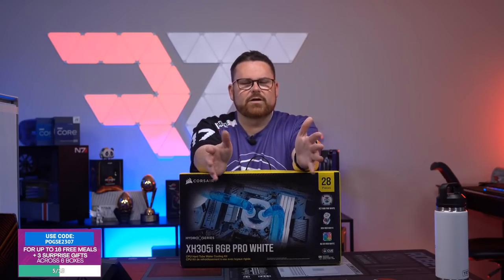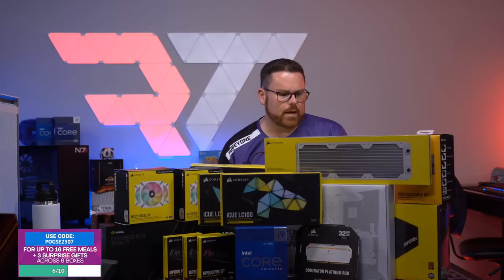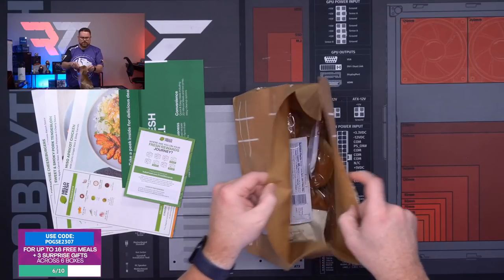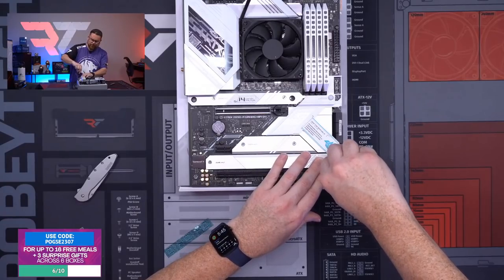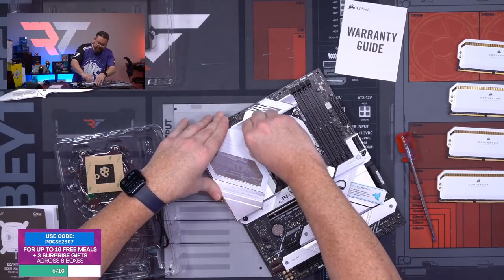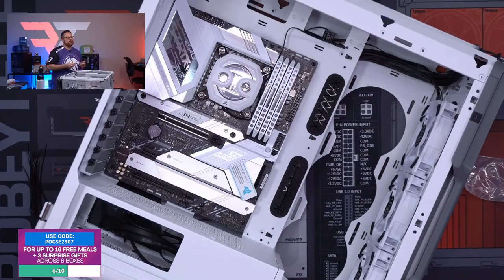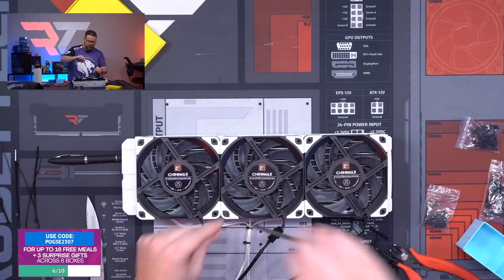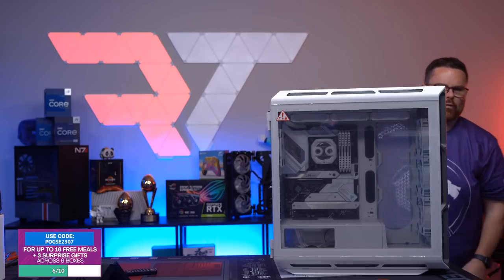$6000 Hydro X PC Build (Part 1) – Giveaways + Corsair 5000T (12900k / FE RTX 3080Ti)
Motherboard: ASUS ROG STRIX Z690-A Gaming DDR4 - Newegg - $348
RAM: Corsair Dominator Platinum White 32GB (4x8GB) DDR4 3600 C18 - Newegg - $240
GPU: NVIDIA RTX 3080 Ti Founders Edition - Best Buy - $1200
Storage: Corsair MP600 PRO XT 2TB NVMe SSD x3 - Newegg - $300 x3
Custom Water Cooling Kit: Corsair XH305i White Kit - Newegg - $600
Case: Corsair 5000T RGB White - Newegg - $400
Case Accessories: Corsair iCUE LC100 Tile Starter Kit - Newegg - $130 x2
Case Fans 1: Corsair LL120 White Single - Amazon - $36
Case Fans 2: Corsair ML120 RGB Elite White 3 Pack - Newegg - $120 x2
Case Fans 3: Noctua AF12x25 - Amazon - $33 x3
Soft Tubing: CX-9059001-ww - Corsair - $17
PSU: Corsair RM1000x Black - Newegg - $170
PSU Cable Kit: Pro PSU Cable Kit - Corsair - $100
Custom Loop Accessories 1: XF Compression 4 pack - Newegg - $27 x2
Custom Loop Accessories 2: XF Adaptors 2 pack - Corsair - $27 x3
Custom Loop GPU Water Block: Corsair XG7 RGB Water Block Reference Model - Newegg - $171
Custom Loop Radiator: Corsair XR5 360mm Radiator White - Corsair - $80

@Robeytech - Twitter
@Robeytech – Instagram
@Robeytech – TikTok
@Robeytechdeals - Twitter
Facebook.com/Robeytech - Facebook
Twitch.tv/Robeytech - Twitch

00:00 Start
8:47 LIVE SHOW!
36:25 Parts Overview
47:44 XH305I RGB PRO WHITE Unboxing
1:01:29 CPU Install
1:03:38 Washer mod
1:06:52 CPU Fan Install
1:30:01 RAM Install
1:33:14 M.2 Install
1:54:26 Motherboard test for water cooling
2:00:58 Motherboard disassembly
2:10:28 CPU Water block Install
2:21:21 Case Breakdown
2:29:59 Hello Fresh has arrived
2:41:24 Motherboard Install
3:02:24 XR5 360 Prep
3:31:14 XR5 360 Install